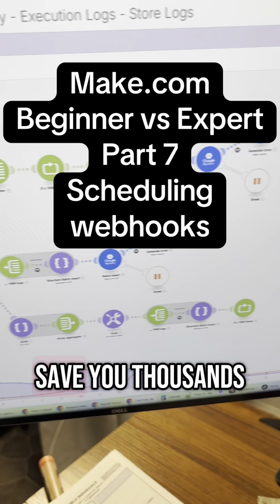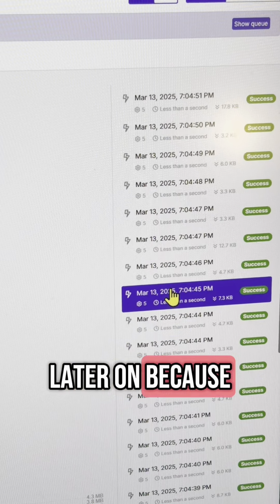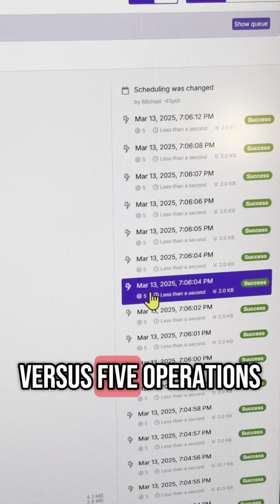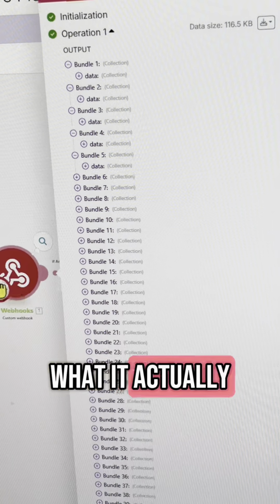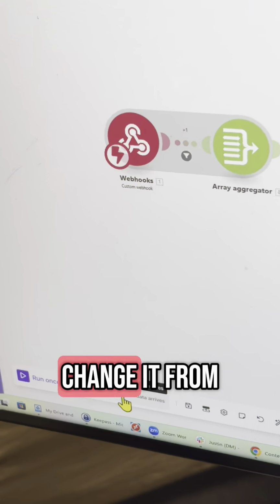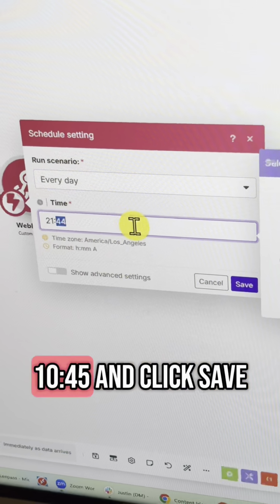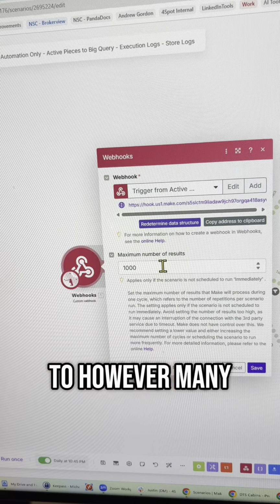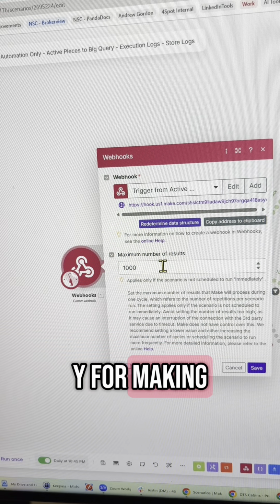Schedule your Webhooks in make.cm and save operations